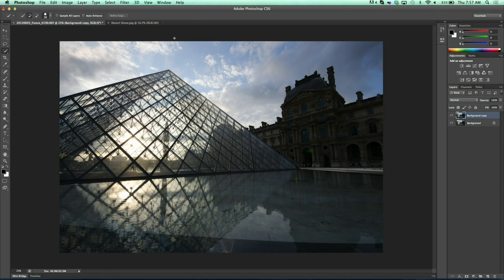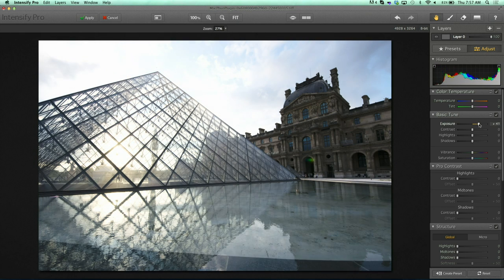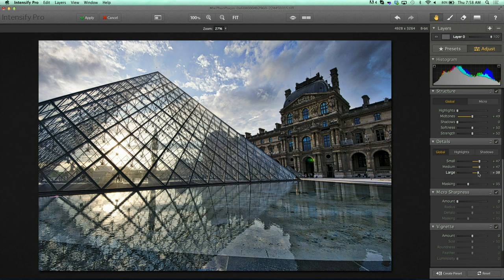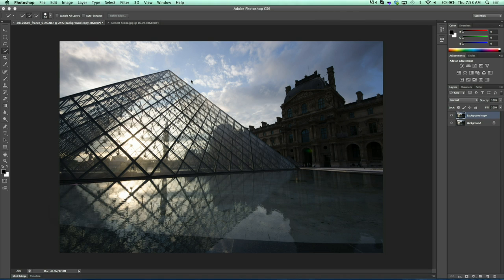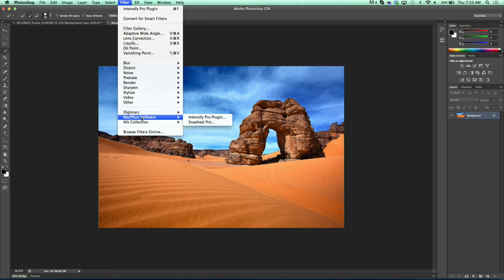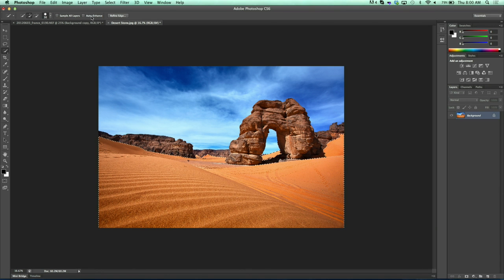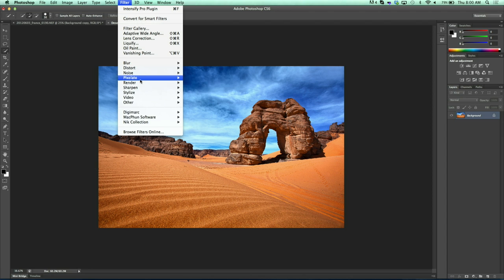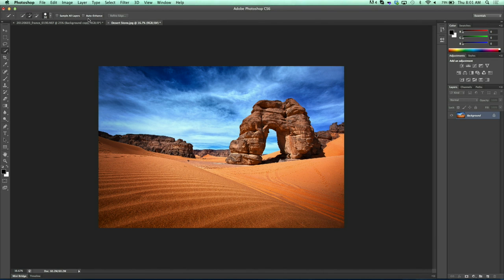Photography Tips and Tricks: Snapshot with Macphun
Pete is joined by Morne Sherry from Macphun software, a new company that develops plugins for Photoshop, Aperture, Lightroom and Elements. In this episode, Morne offers a demonstration of Macphun's Intensify Pro plugin for Photoshop where he takes an image that is underexposed and re-processes it for a better result.